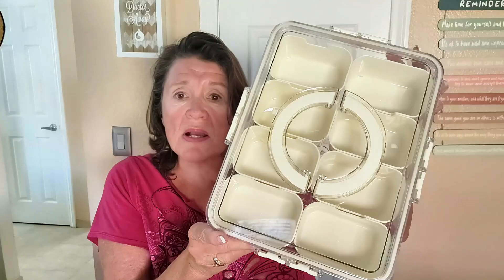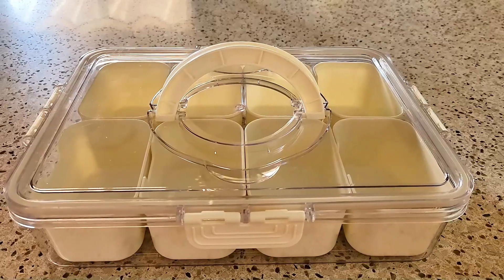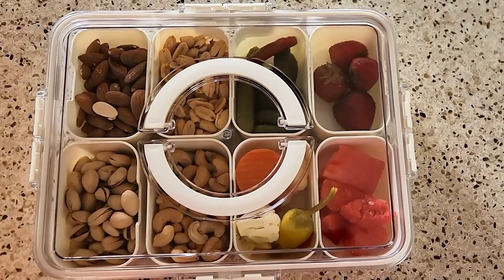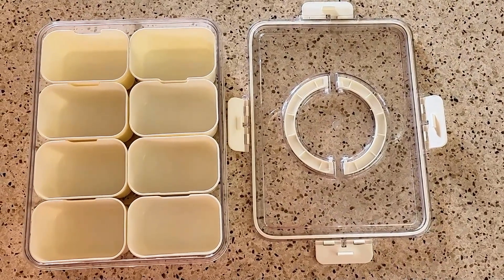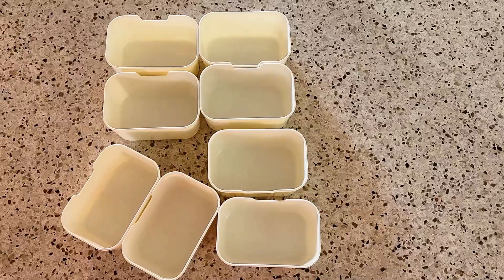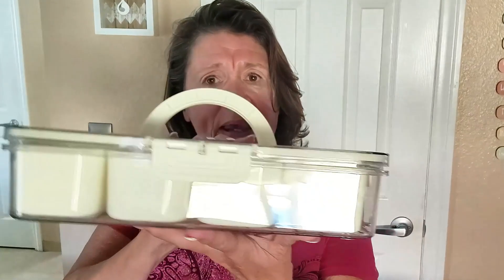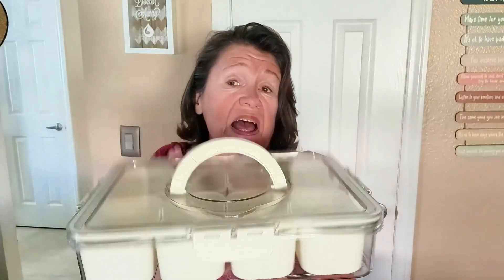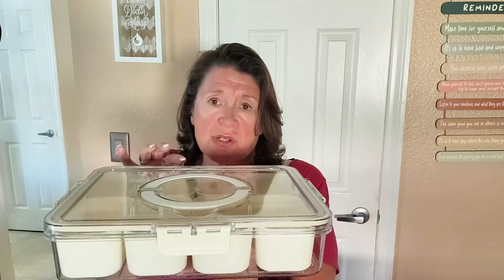The Perfect Snack Organizer? Box Container Serving Tray Review